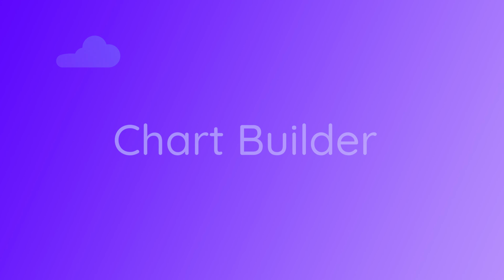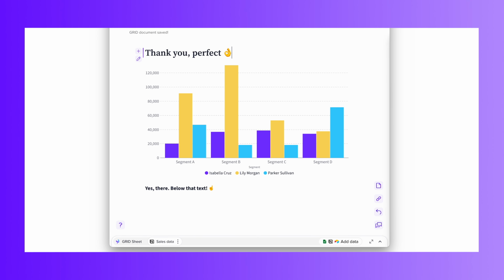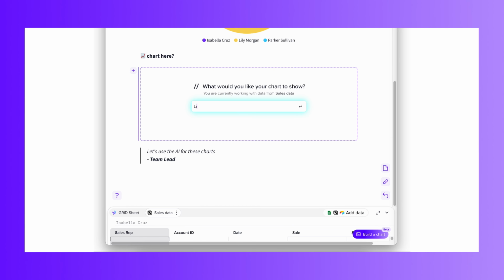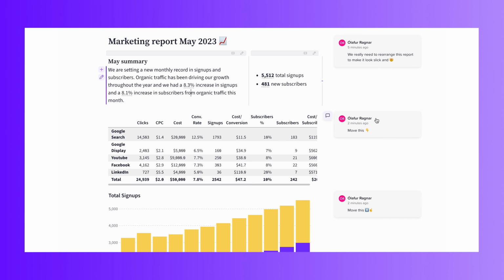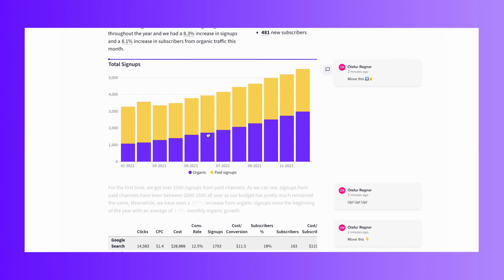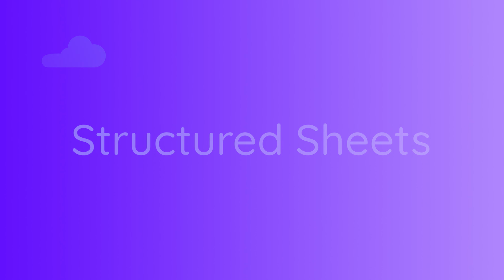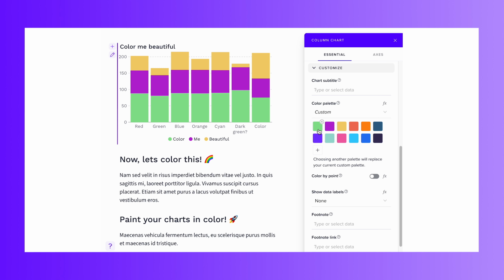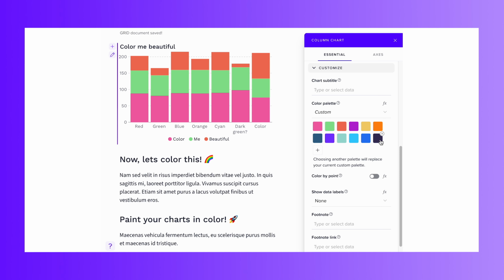June Product Updates at GRID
Dear builders welcome to GRID’s June product updates!

Chart Builder
Here’s a fantastic new feature to help you explore, & visualize data from Notion or Airtable!

The Chart Builder helps you summarize your Notion data, so you can skip using the QUERY function to group and aggregate and instead visualize the data more easily with a friendly user interface.

AI Chart Assistant
Our AI chart assistant is live in beta and is seriously incredible. If you’re looking for the best, fastest, or easiest way to visualize your connected Notion & Airtable databases, this is it.

Simply describe what you want your chart to display, and the assistant will create it for you!

Drag & Drop
Lots of you have been asking, so we’re happy to let you know that drag & drop is here! This makes it super simple to rearrange content in your GRID docs.

For now, you can’t drag & drop content within a column element, but you can vertically drag entire column elements, individual charts & text blocks to get the layout you’re looking for.

Structured Sheets
Notion and Airtable users can now more easily work with tabular data in a format that offers stronger querying capabilities and aggregations & better communicates the richness of the data.

Structured sources (like Notion & Airtable databases) now appear in GRID in a clear, columnar structure with headers making it simple to reference a column name in the data panel.

We also added drag and drop for chart colors.
You can now change the order of the colors in your color palette by dragging tiles into your desired sequence.

GRID is the future of numbers. It’s the best all-in-one solution for anyone on any team to create interactive visualizations from spreadsheets & databases.